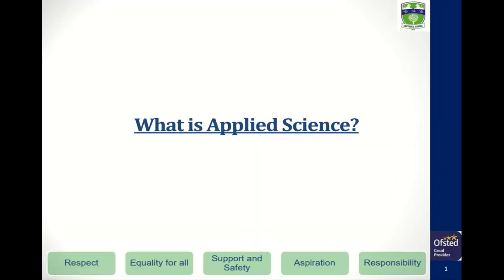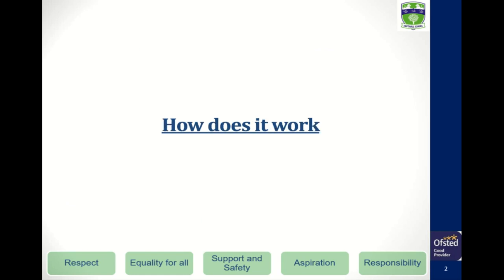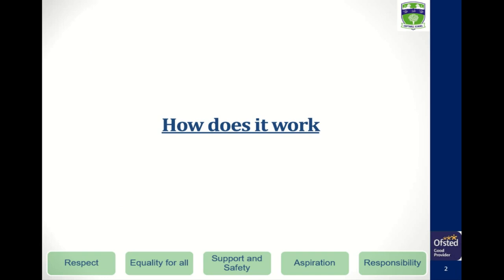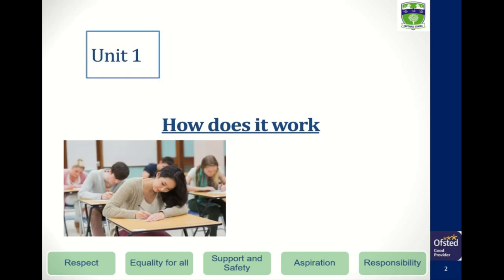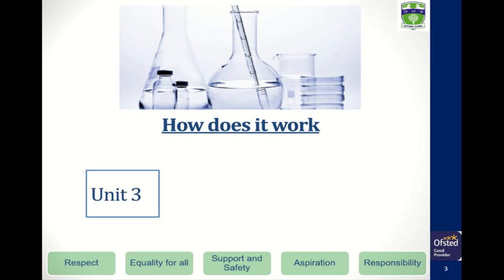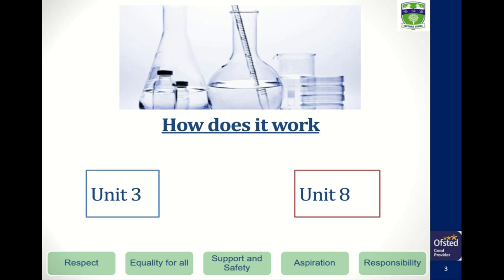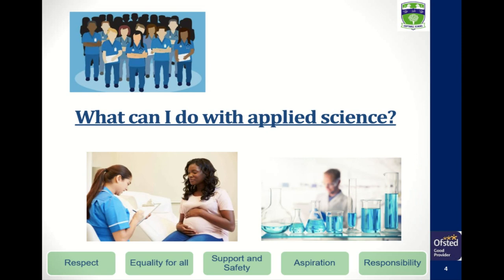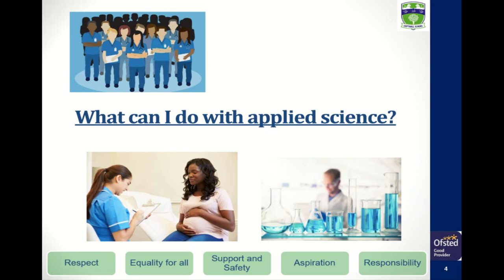Why Study Applied Science at Copthall School?